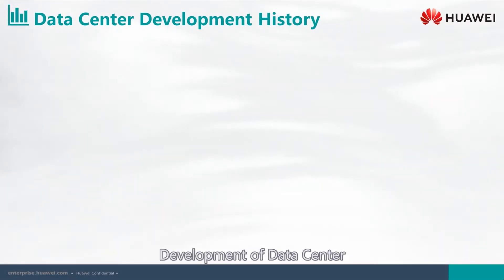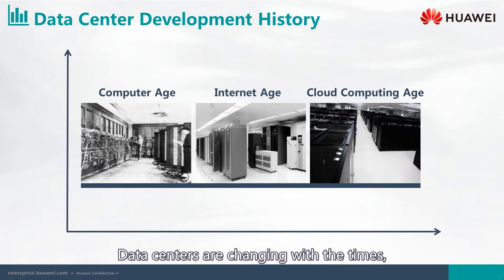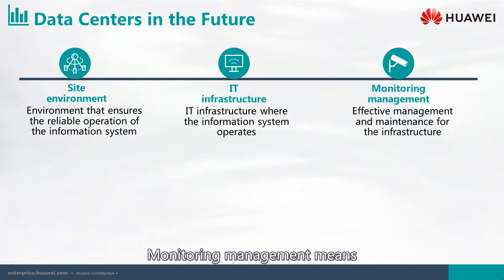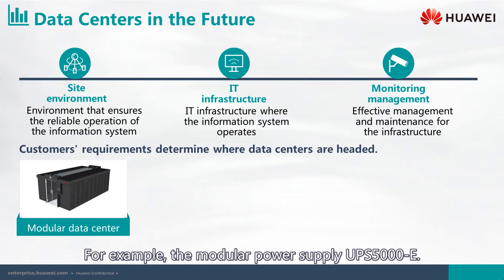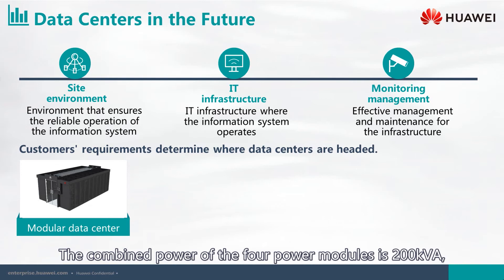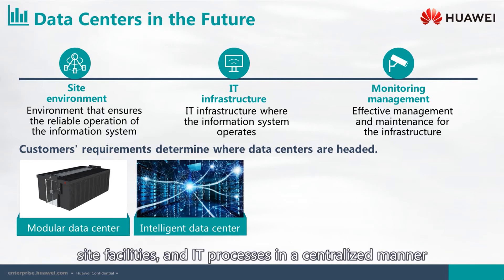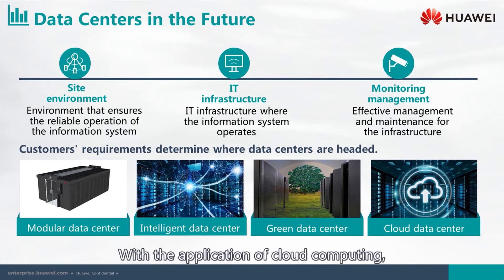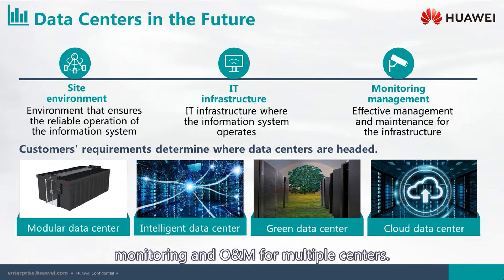Huwaei Data Centers Development History | HCIA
Huwaei Data Centers Development History